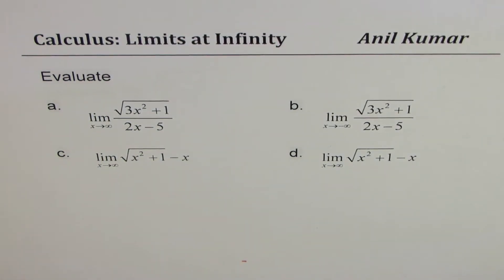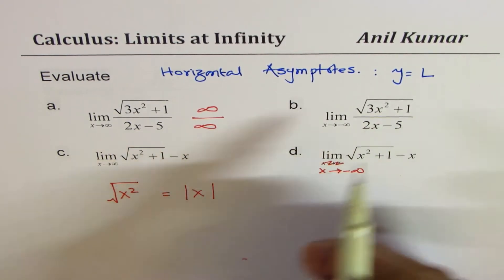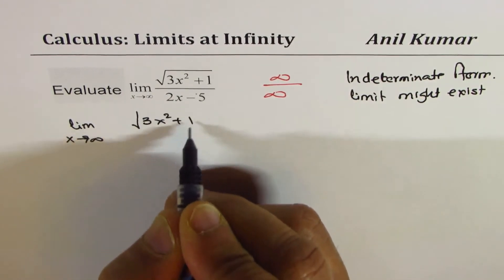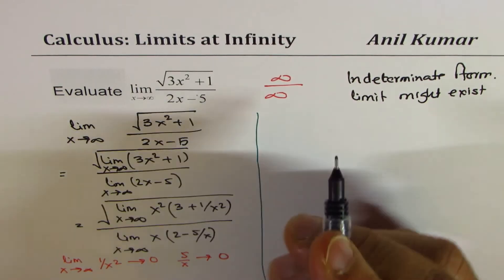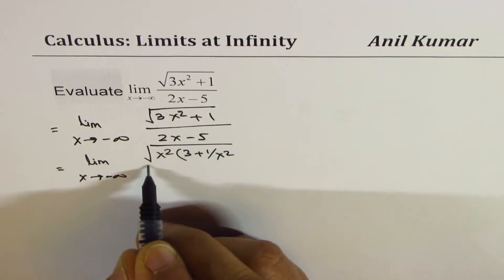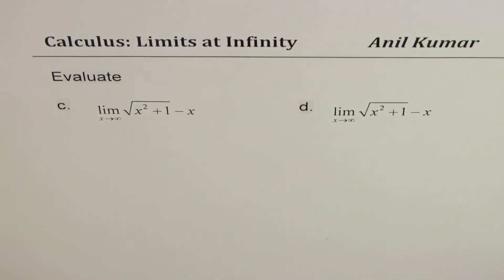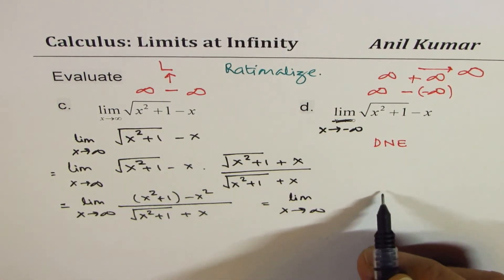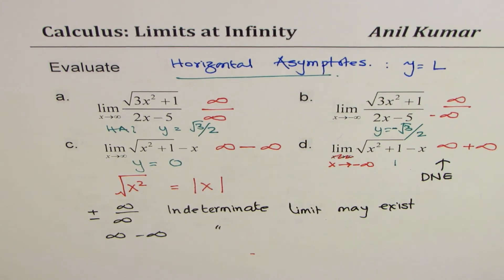How to Find Limit at Infinity and Horizontal Asymptotes for Radicals